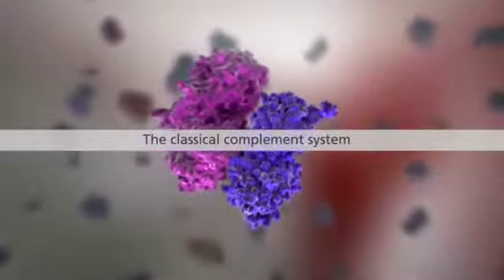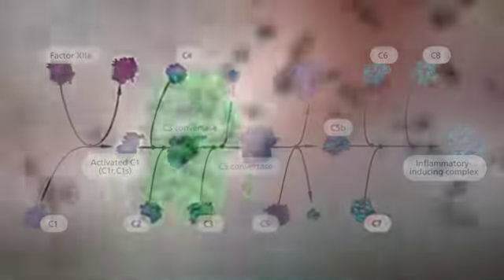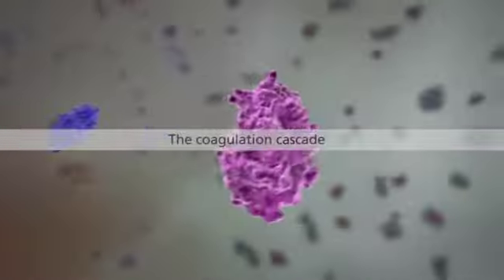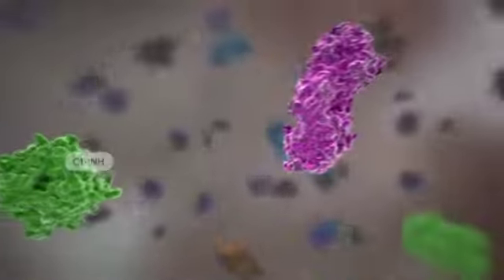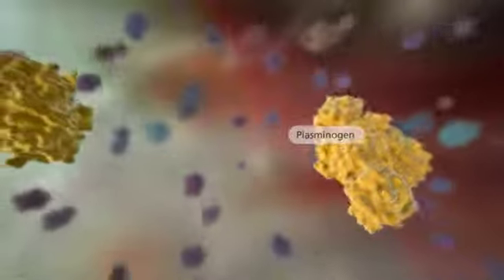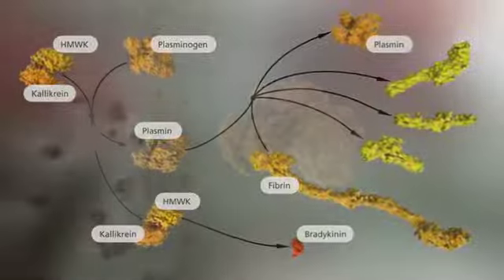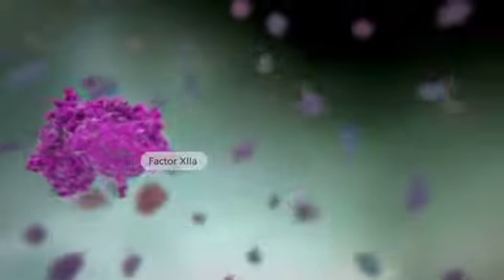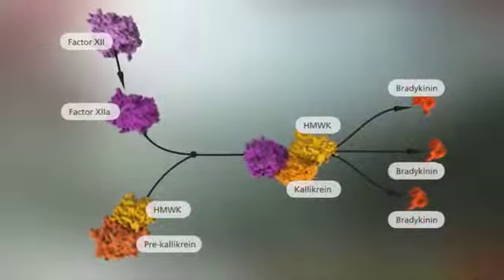About Berinert - Clinical Overview